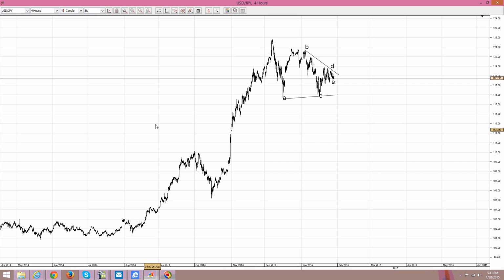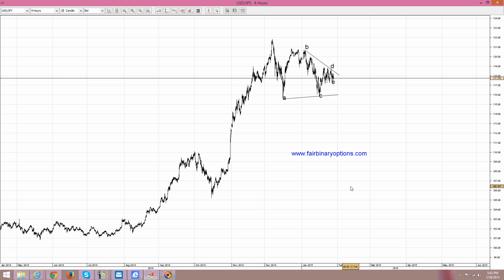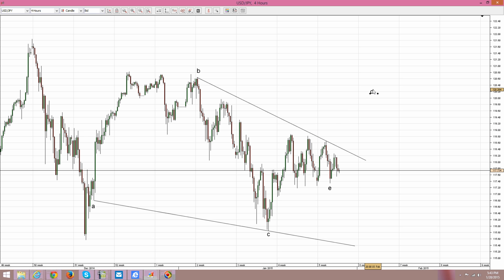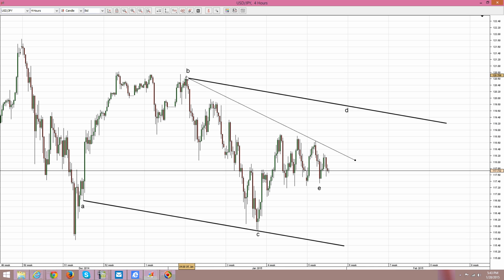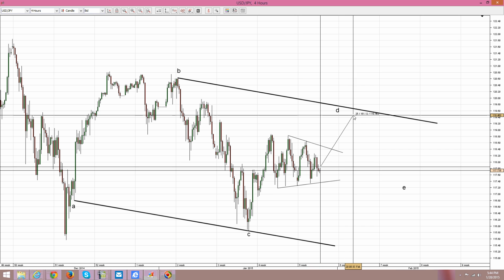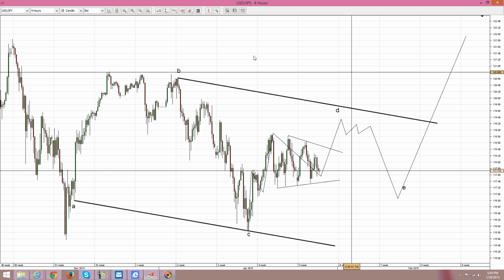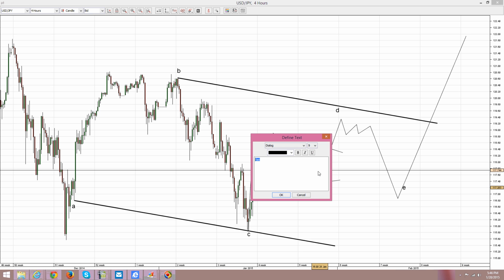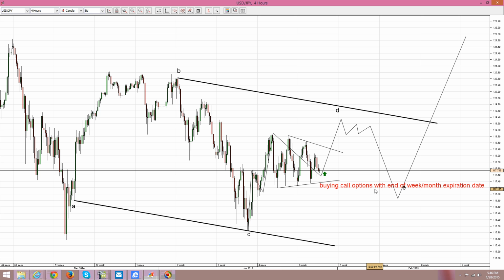Bullish triangle for the usdjpy call options favored | Binary Options Trading Strategies